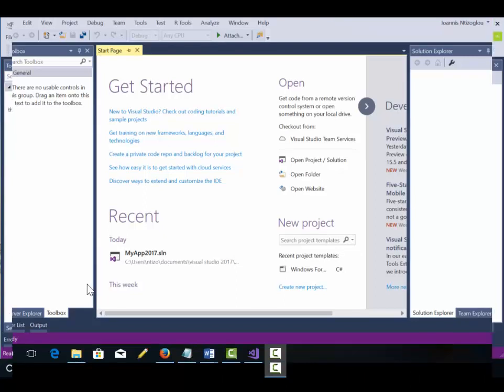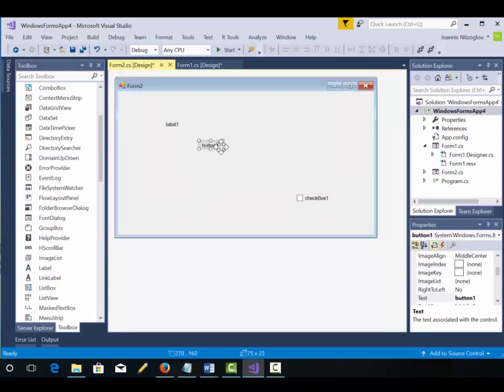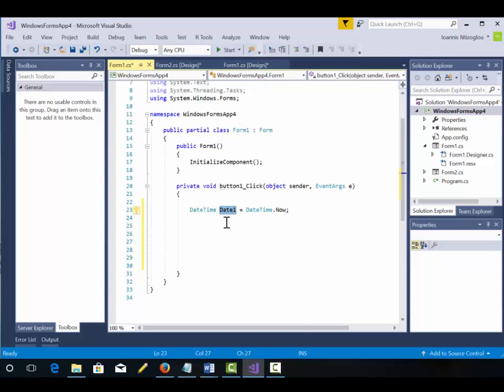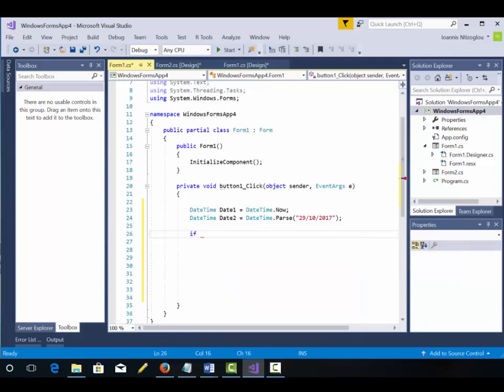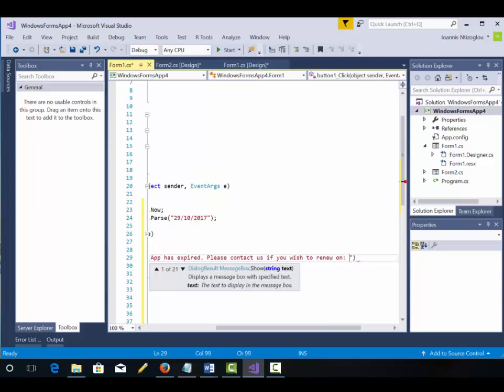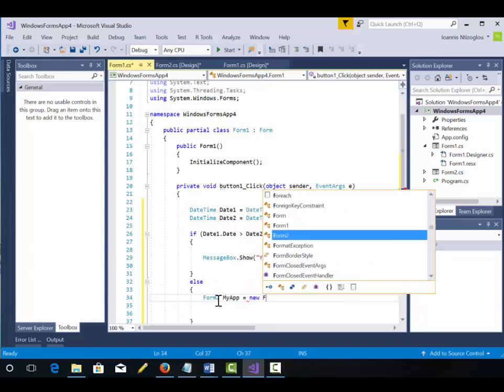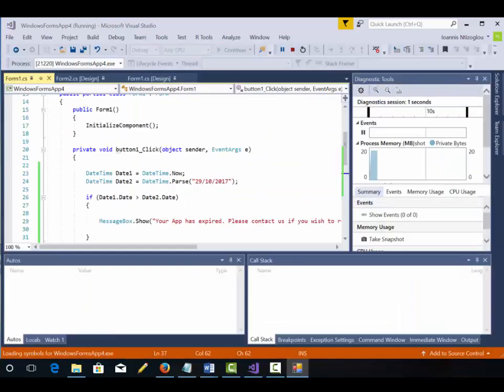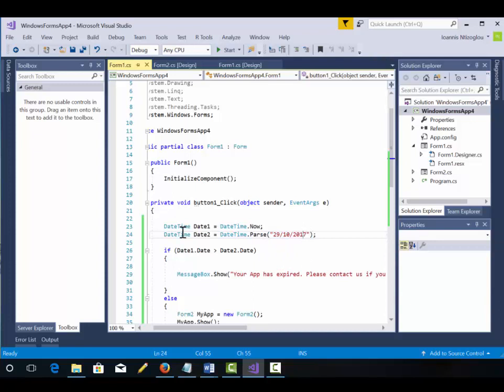C# - Show - Hide forms and Create a Subscription functionality